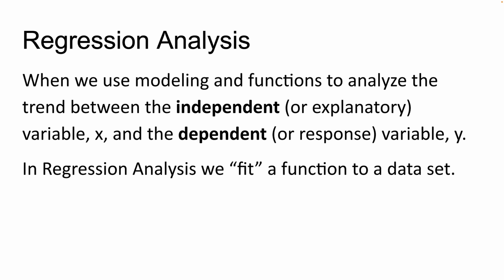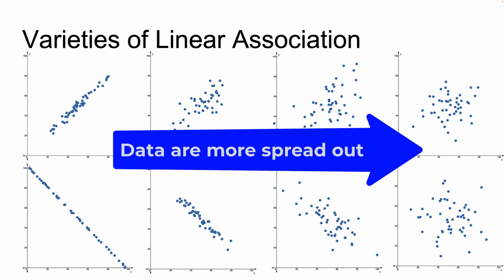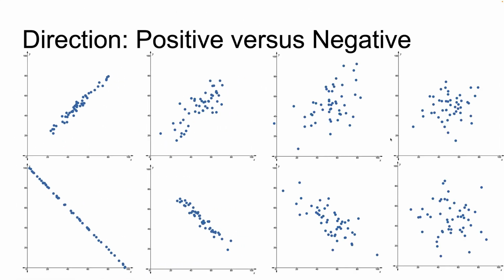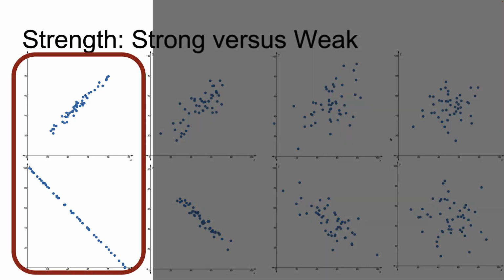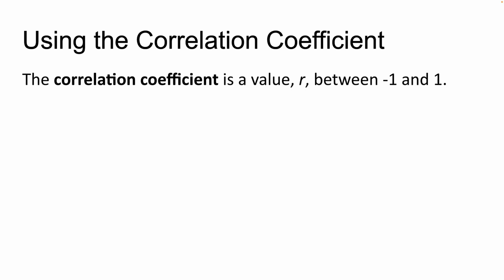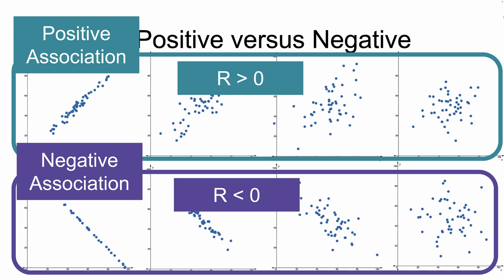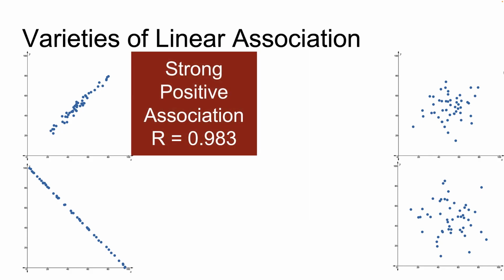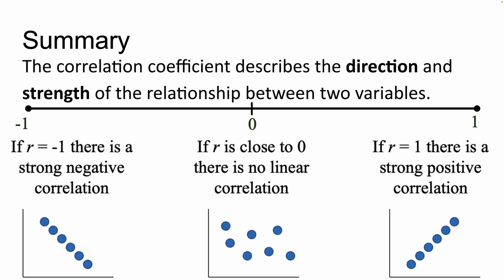UPDATED Introduction to Linear Regression and Correlation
In this video you can learn the basic concepts and vocabulary of linear regression and correlation.

Use the links below to view the eight (8) graphs used in this video.
Graphs with POSITIVE correlation (Strongest to Weakest)